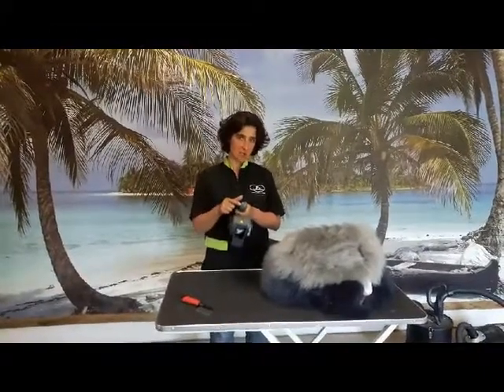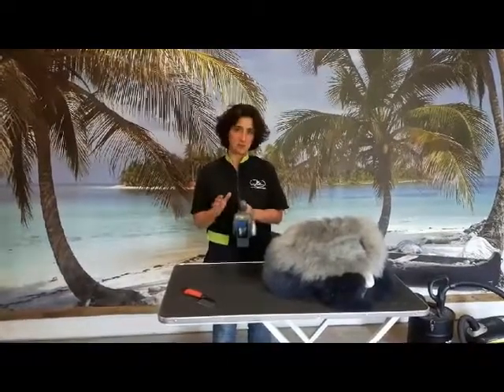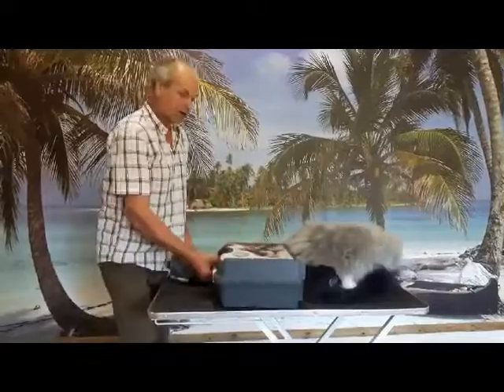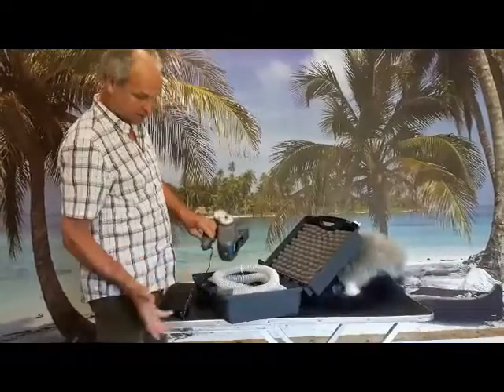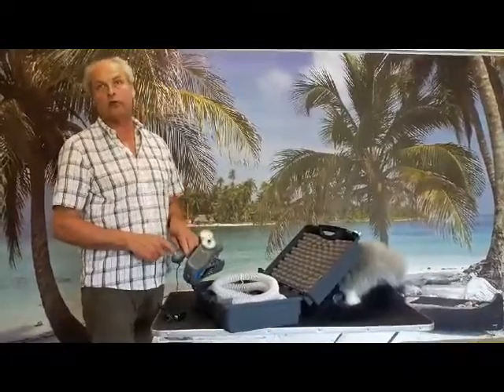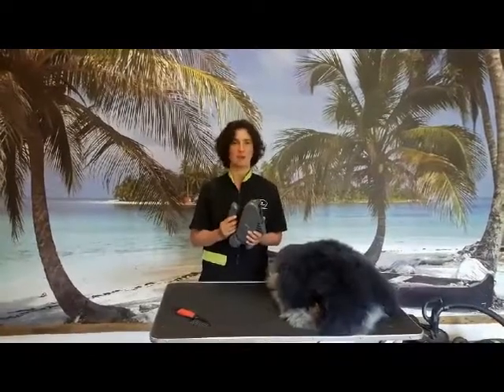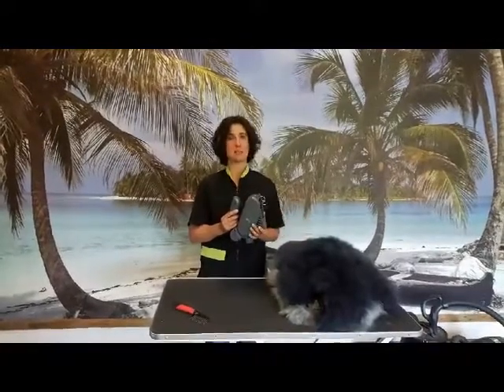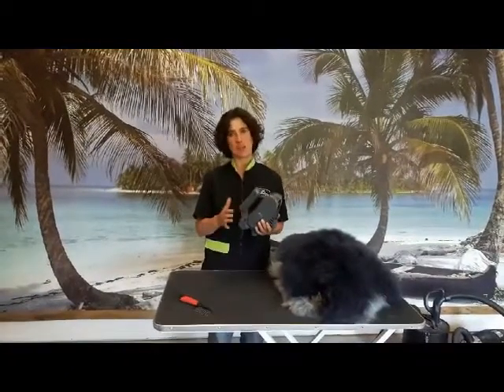Auto Dog Brush FAQ 3 How is it powered?